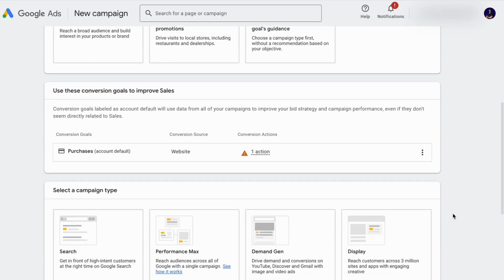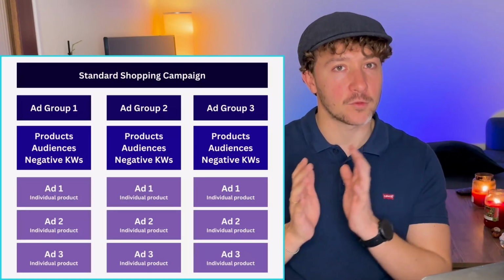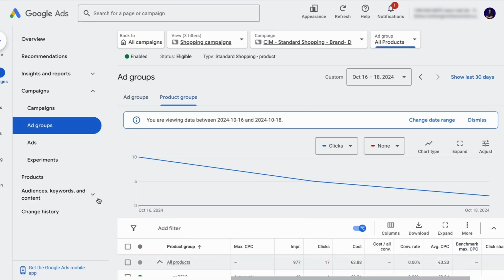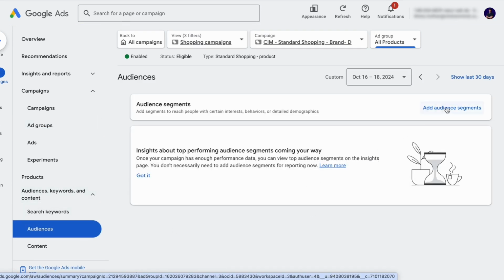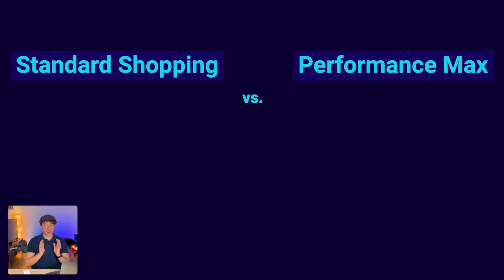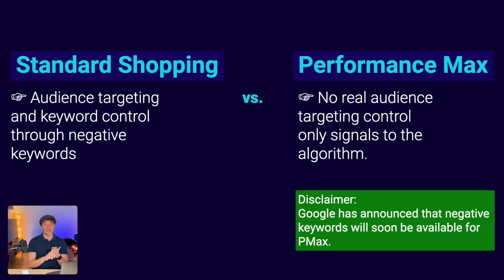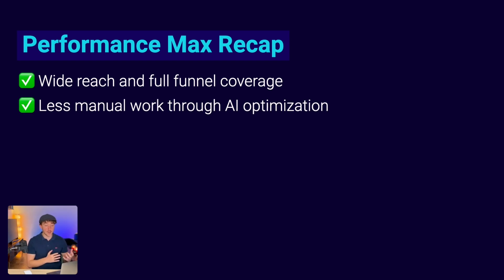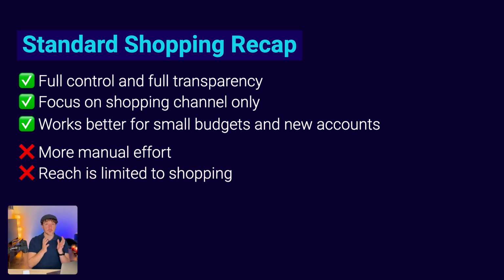🤔 Performance Max vs. Standard Shopping – What’s Best for Your Business?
If you want to run shopping ads, you have to choose between 2 campaign types: Performance Max (PMax) and Standard Shopping. Google will recommend the PMax campaign. But is it really always the better choice?

In this video, I’ll show you a detailed comparison of both campaign types. I’ll also help you decide which one is better for you and your goals. Let’s go!